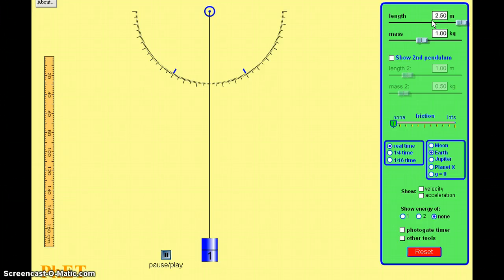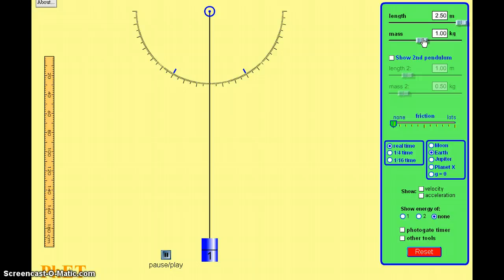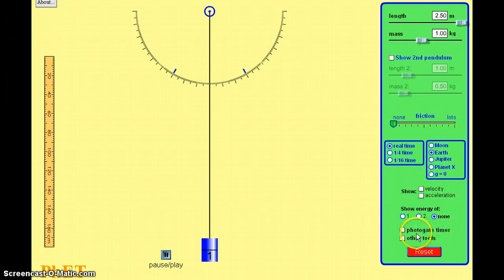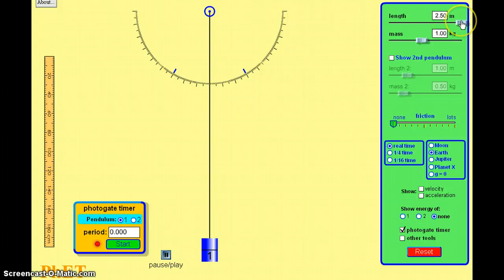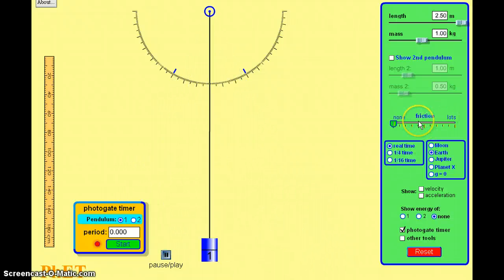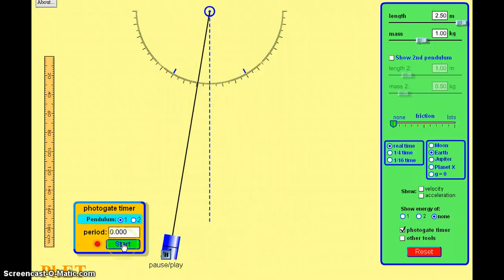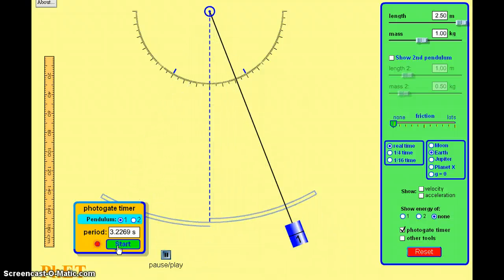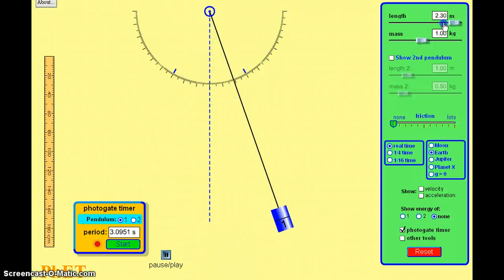Student Pendulum Simulation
Instructions on how to use this pendulum simulation for the DCP activity found within the student DCP Google site.